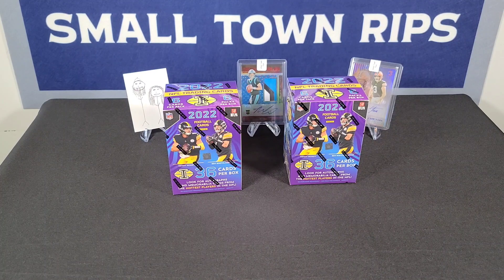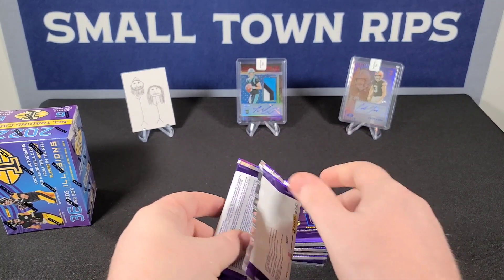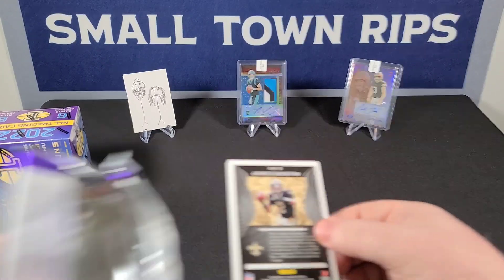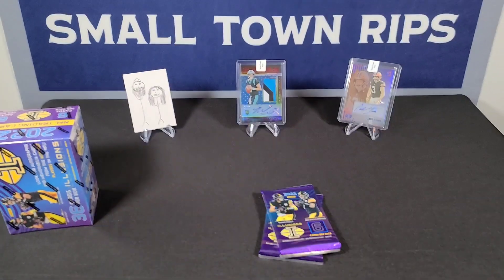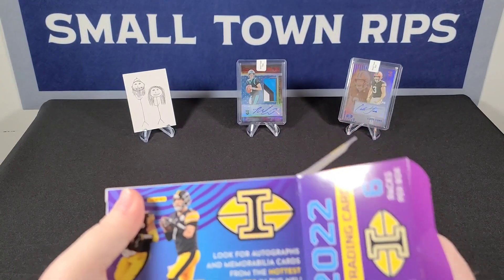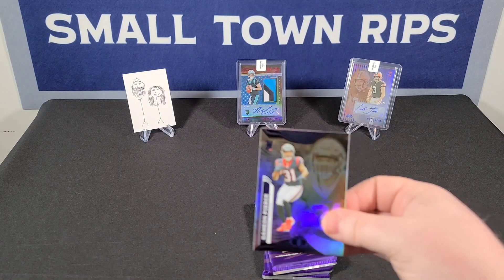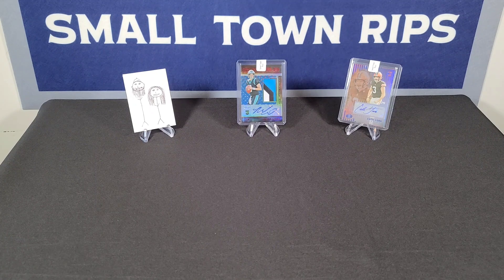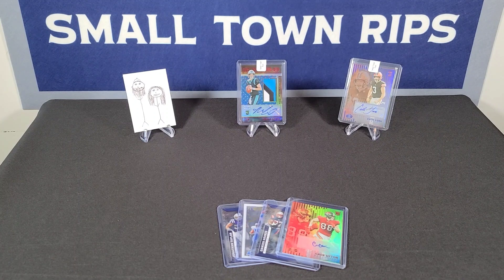2022 Illusions Football Blaster Box! NEW RELEASE! Rip & Review!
NEW RELEASE! 2022 Illusions Blaster Box!

Making reasonable deals at reasonable prices!
Bringing you things you didn't know you wanted!